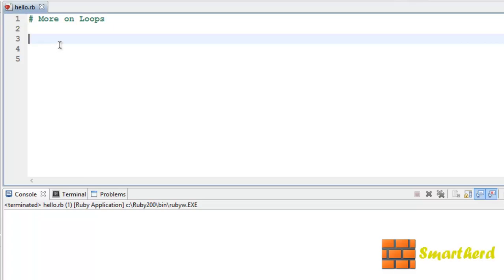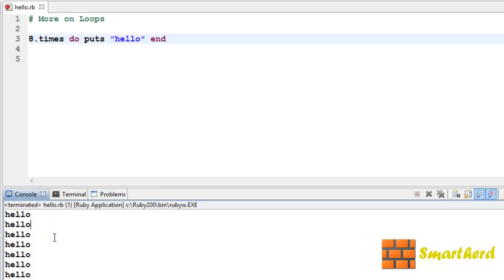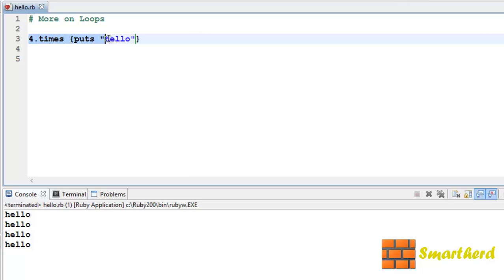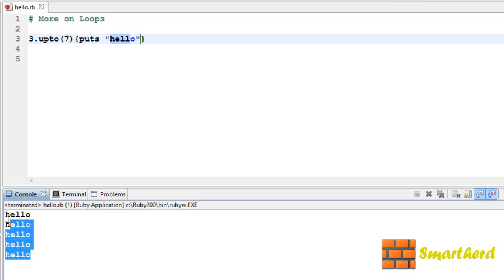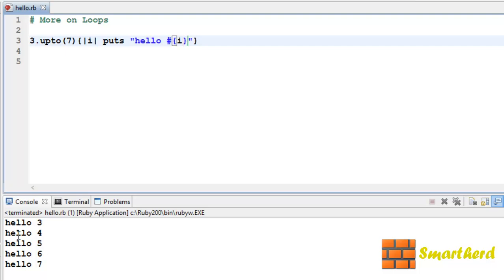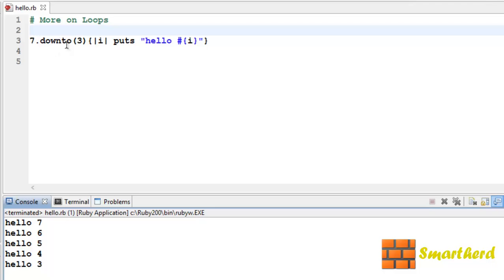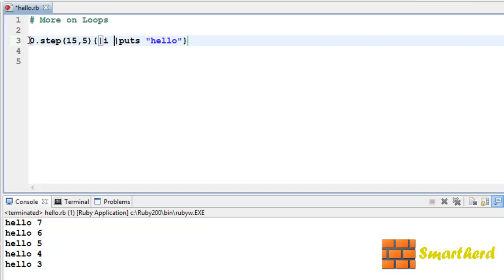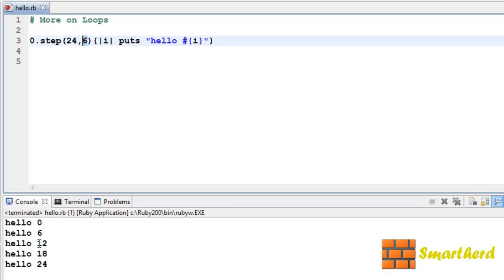#21 Ruby Tutorial: More on Loops in Ruby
More on Loops in Ruby with Codes. For loop, While Loop and Until Modifier .